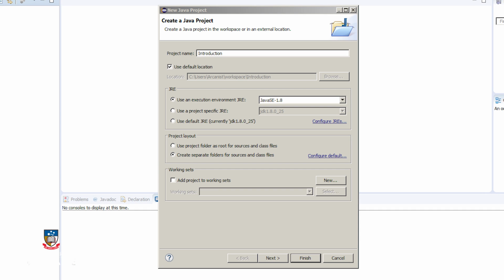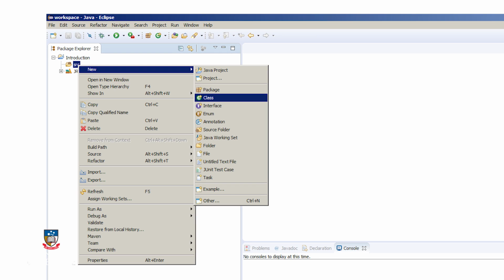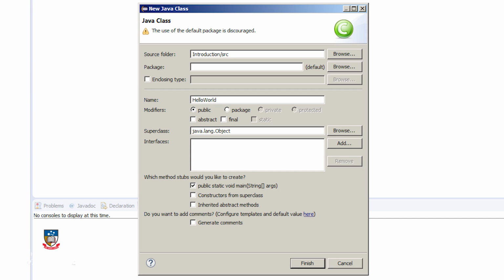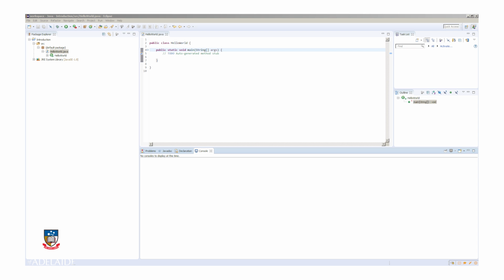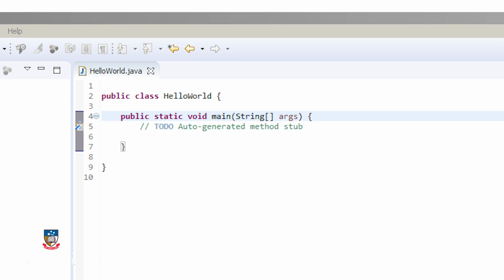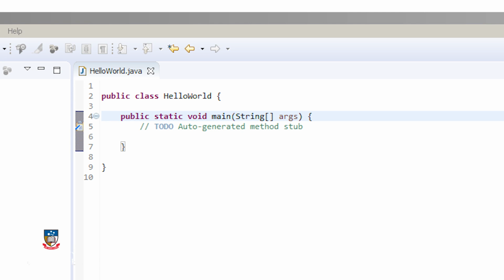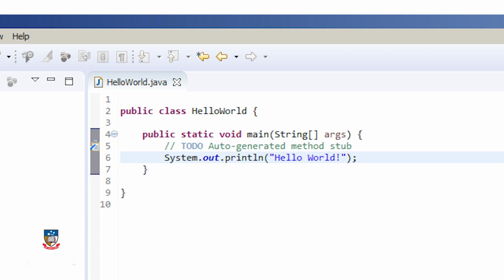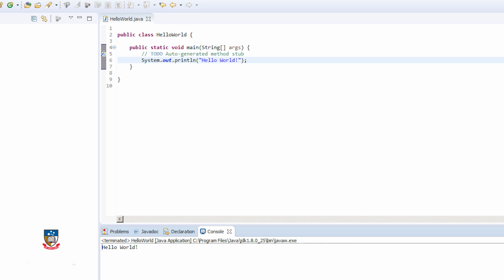CompX: Environment: Guided example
Computational Thinking and Big Data is part of the Big Data MicroMasters program offered by The University of Adelaide and edX.

Learn the core concepts of computational thinking and how to collect, clean and consolidate large-scale datasets.

Enrol now!